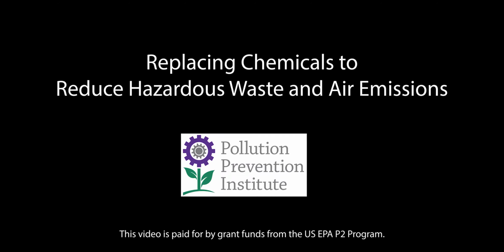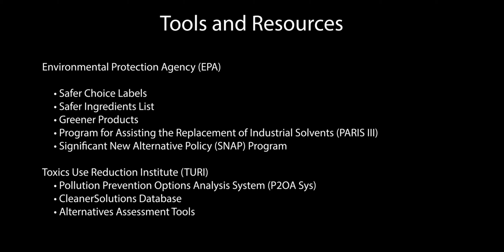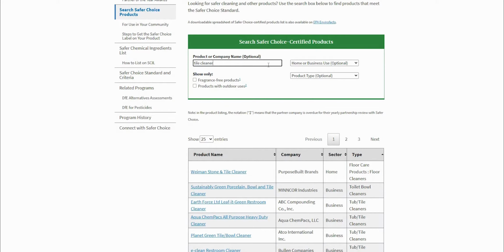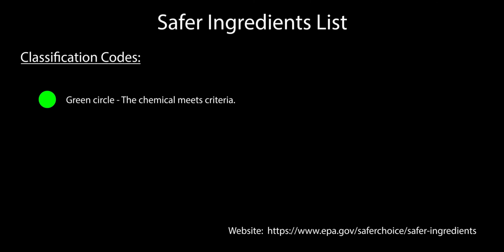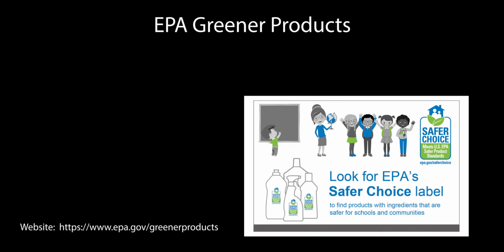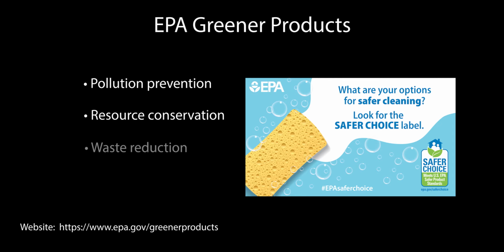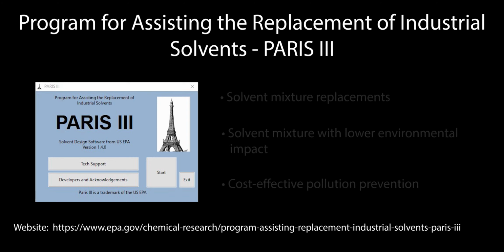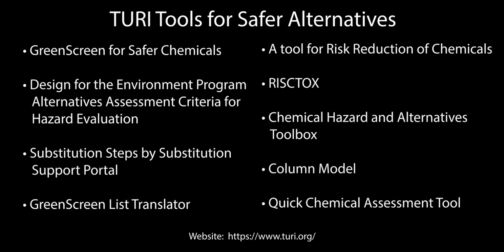P2 and Chemical Replacement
Replacing chemicals used in your processes with less hazardous substances can reduce air emissions, hazardous waste and expensive wastewater treatment. This short video highlights tools that can be used to help you identify less hazardous chemical substitutions for the chemicals you currently use.
If you are a company in Kansas, you can contact K-State PPI for pollution prevention and compliance technical assistance at .